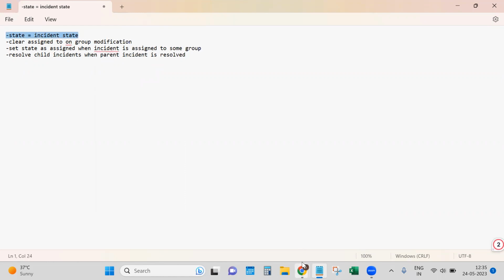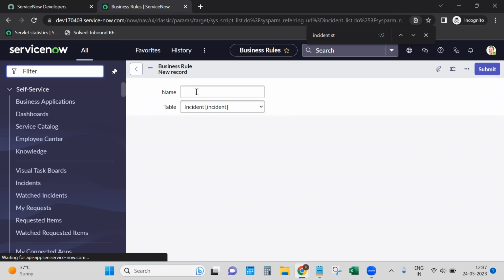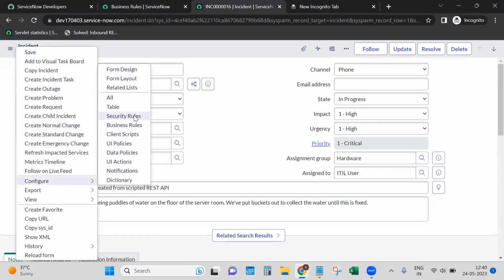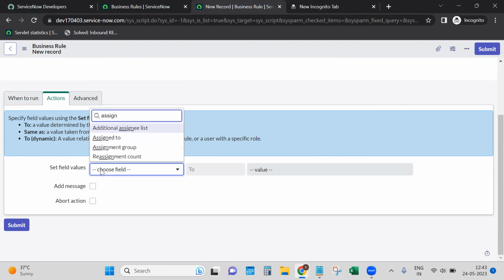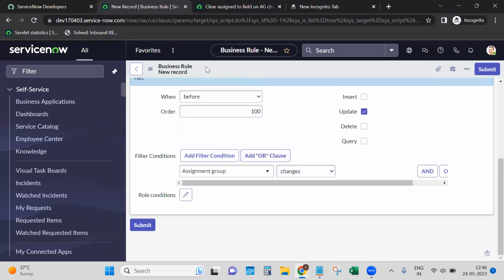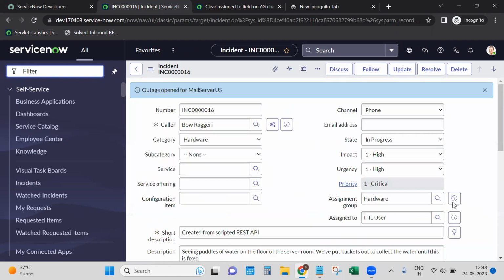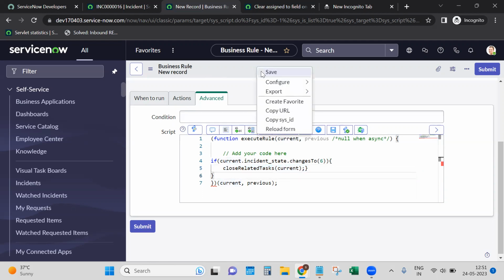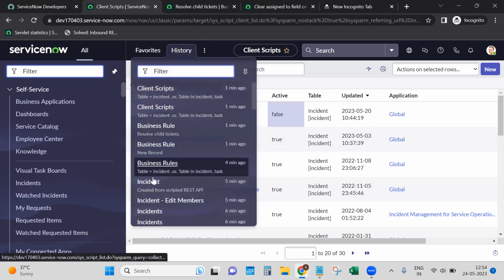ServiceNow business rule simple scenario